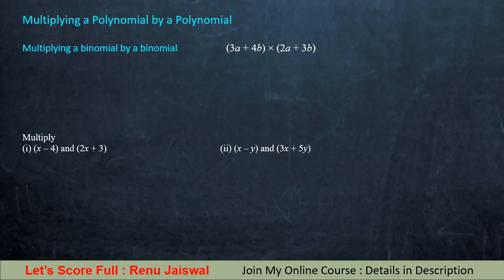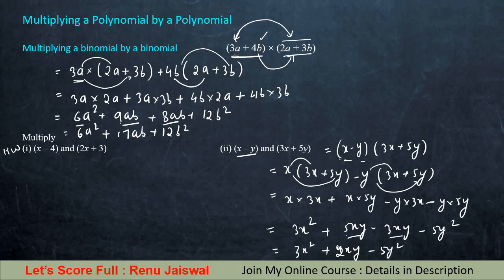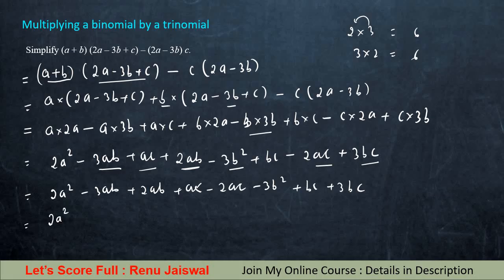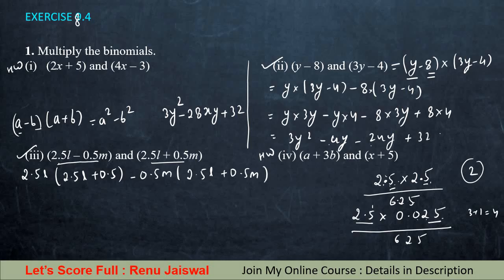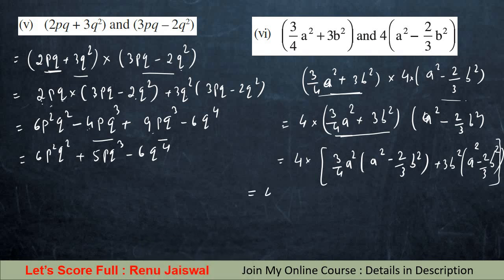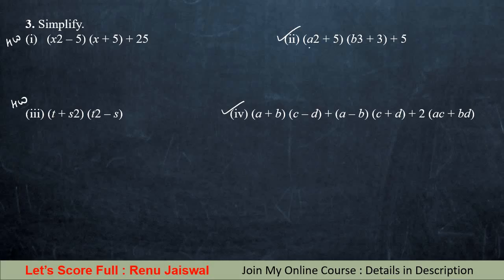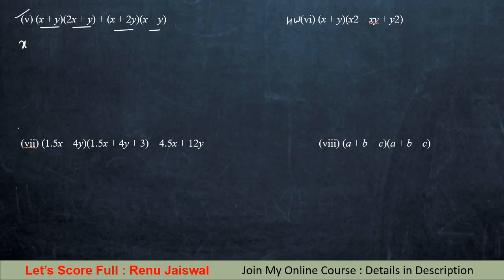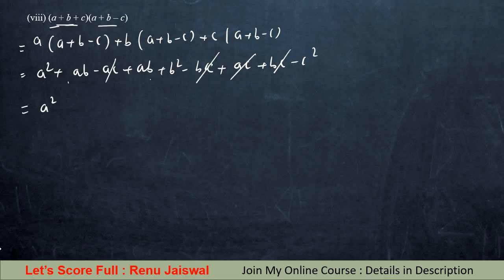C8 Algebraic Expressions and Identities || Part 5 Exercise 8.4 || Class 8 CBSE Math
For Taking admission for Foundation Class for 6th to 8th Maths, comment to get details about course, timing and fee...

Multiplication of polynomials is an important concept in algebra that helps us expand and simplify algebraic expressions. In this process, each term of one polynomial is multiplied by every term of the other polynomial. By following the distributive property and combining like terms, we obtain the final polynomial expression.

Understanding multiplication of polynomials builds a strong foundation for solving algebraic identities, equations, and real-life mathematical problems. It also helps students develop logical thinking and accuracy while working with algebraic expressions.